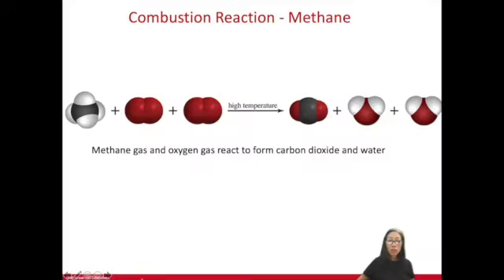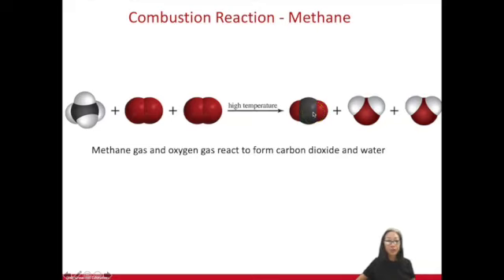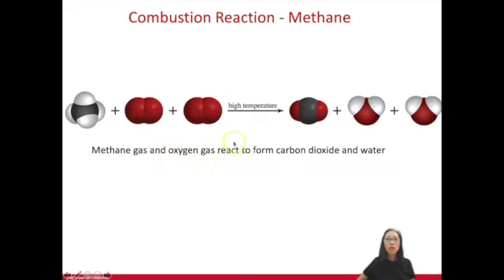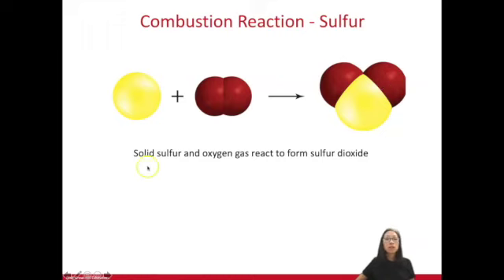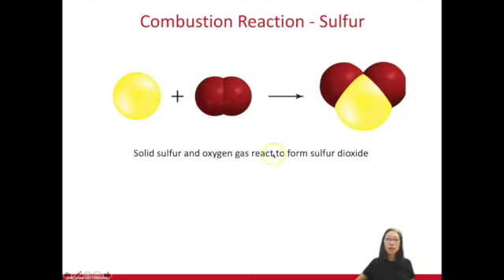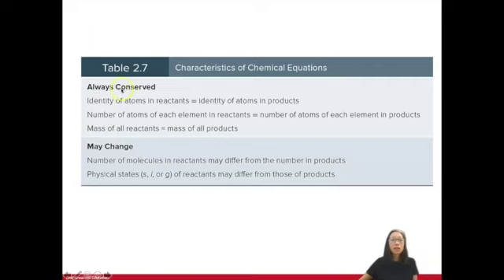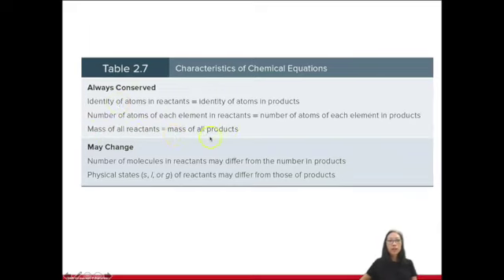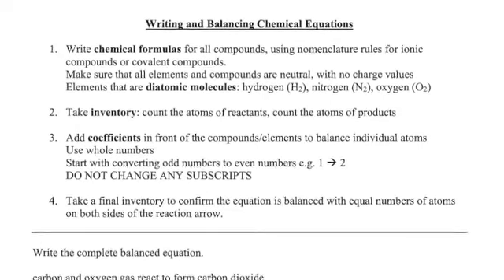Chemical Reactions - Molecular Views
2.3 Lecture
Combustion of Carbon
Combustion of Sulfur
Writing Balanced Chemical Equations